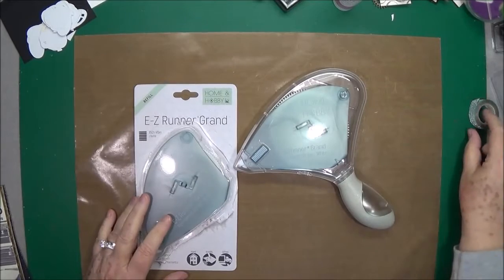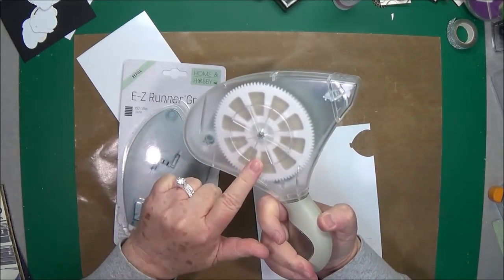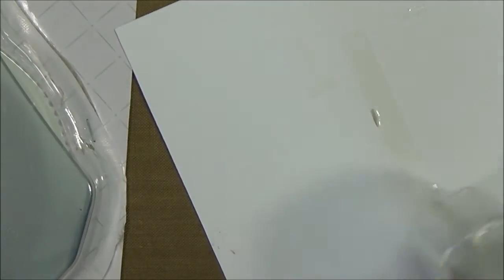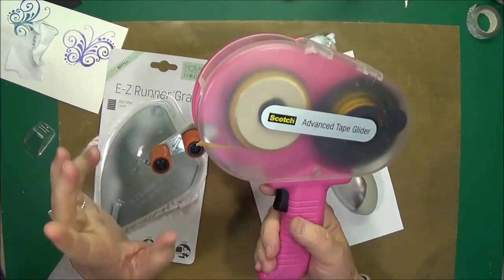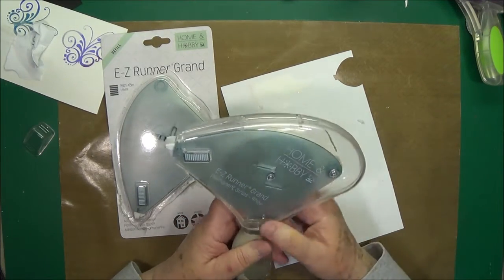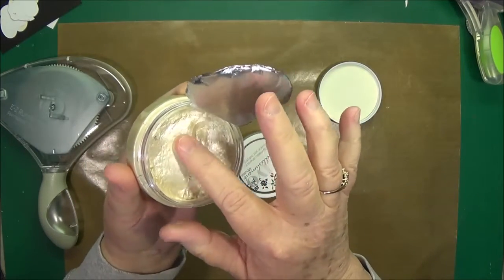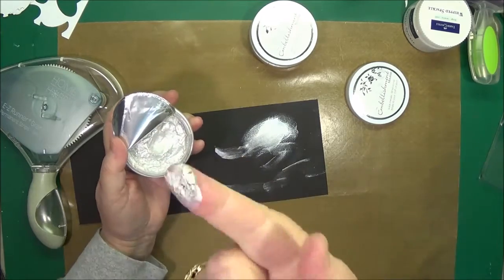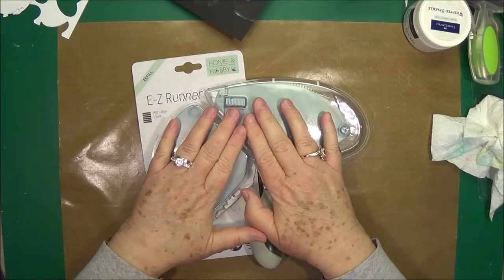3L E-Z Runner Grand Review & Nuvo Mousse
3L E-Z Runner Grand Review & Nuvo Mousse

SWMEB Team